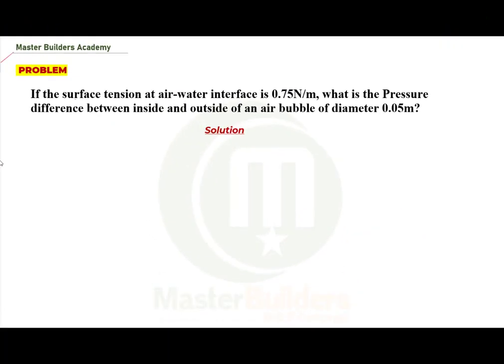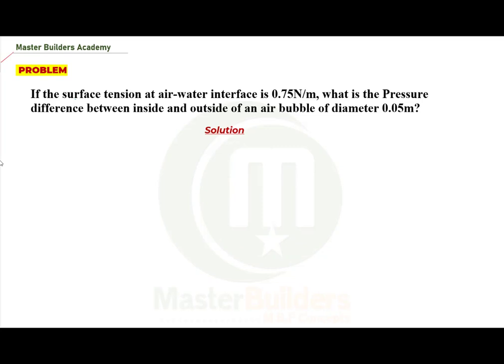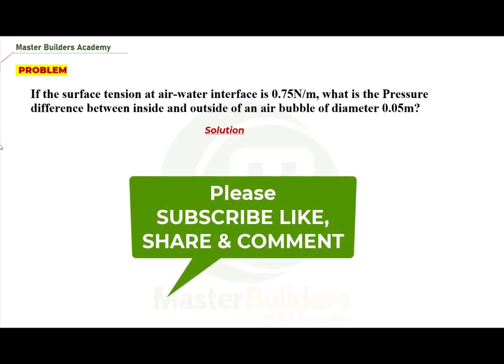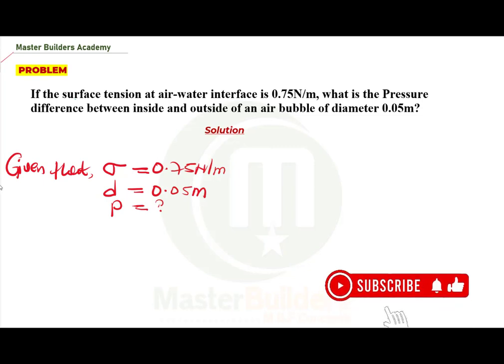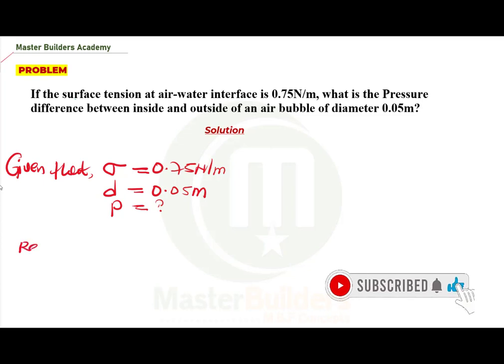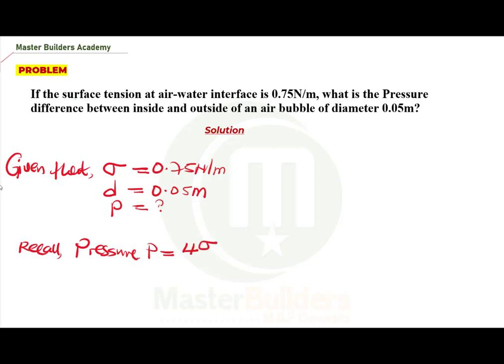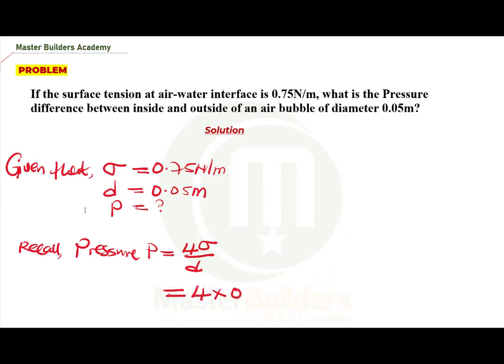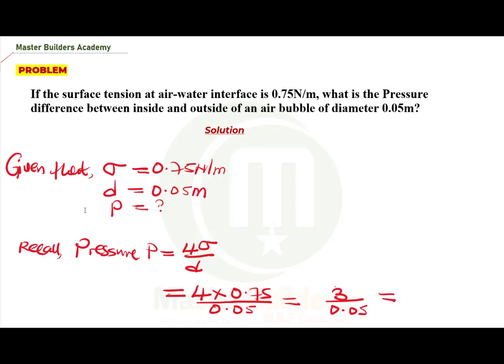Calculation of pressure difference between inside & outside air-water bubbles | Fluid Mechanics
In this module, I show your the easiest way to calculate the pressure difference between outside and inside of air bubbles in fluid Mechanics